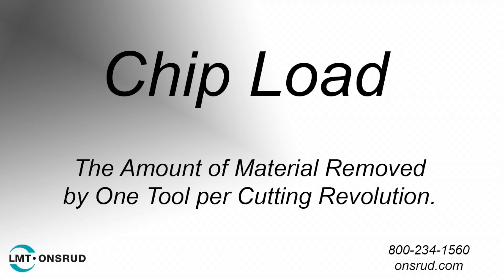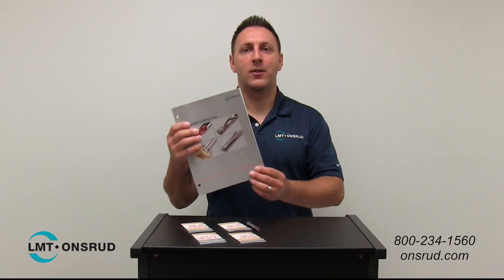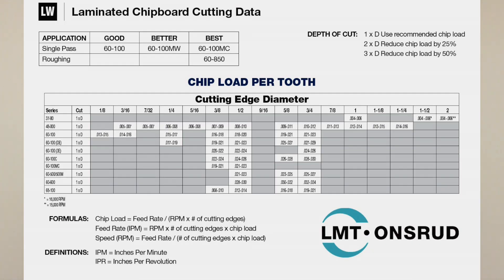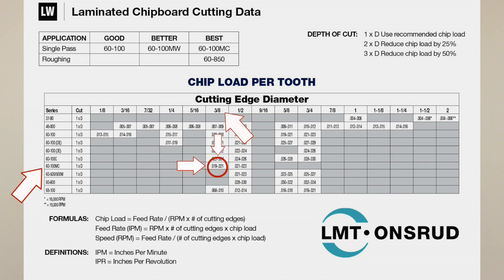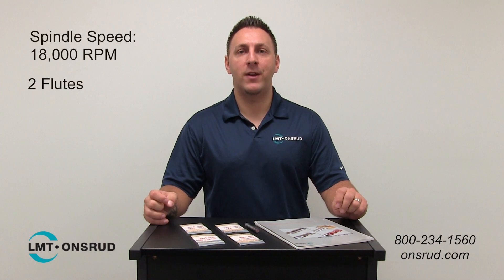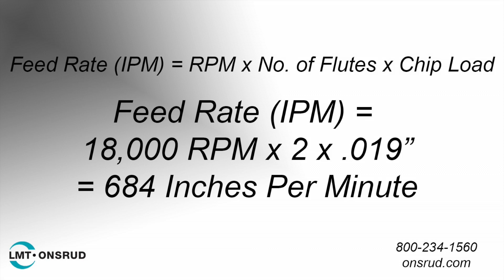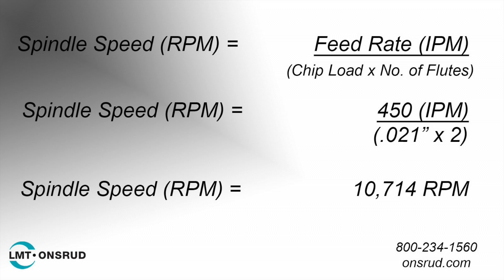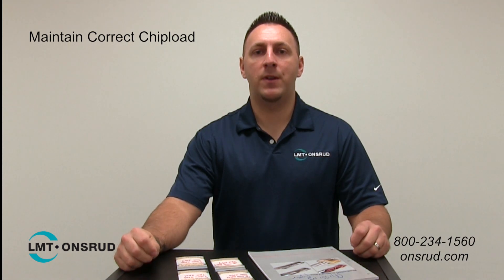Calculating Speed and Feeds by LMT Onsrud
This is an updated version of our previously released Speed and Feed video.

This video has charts and walks you through the calculations and how to get a starting point for the speed and feeds of using our cutting tools.

Need assistance locating the proper tooling? Contact our Technical Support!